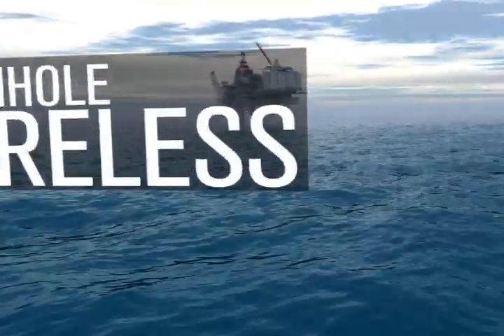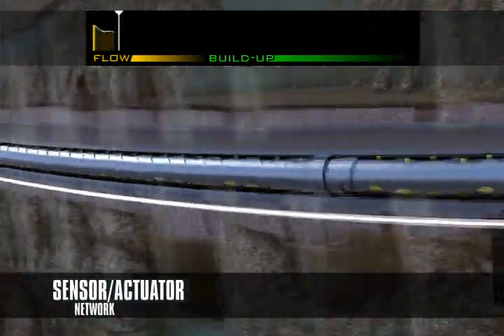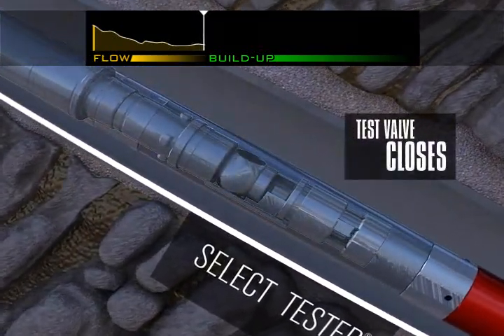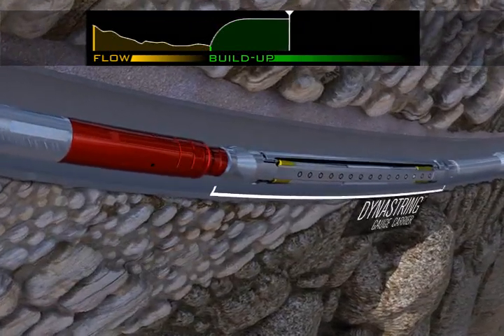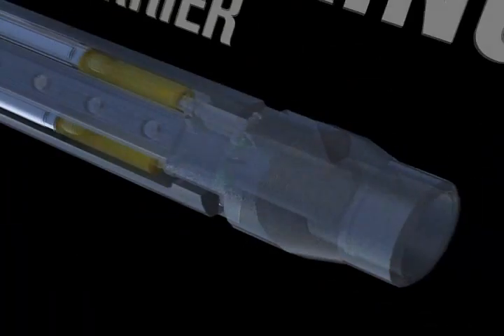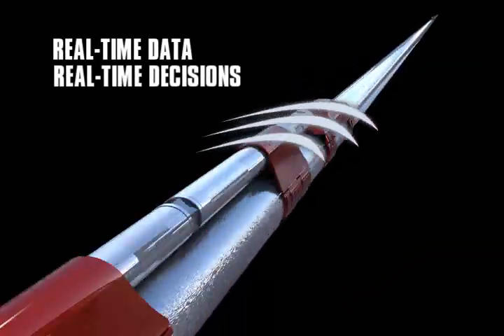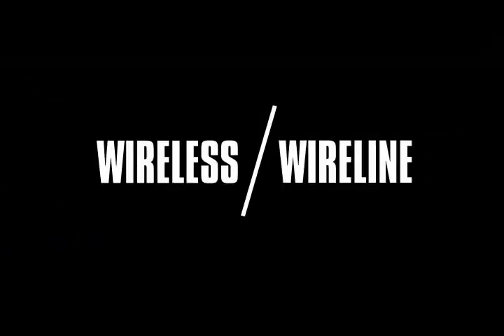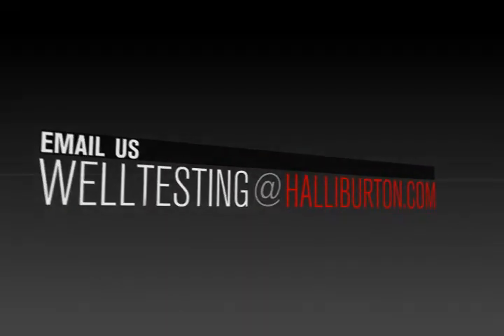DynaLink® Telemetry System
The DynaLink® Telemetry System provides real-time bi-directional communication to deliver consistent reservoir insight and is the conduit for all communication of data from sensors and control of downhole tools.